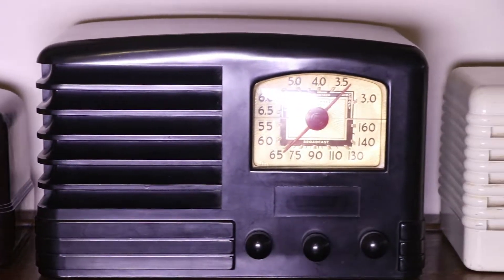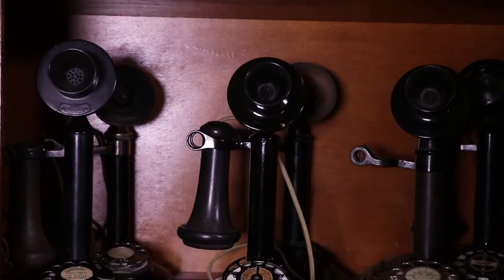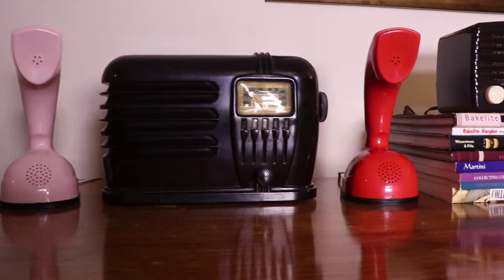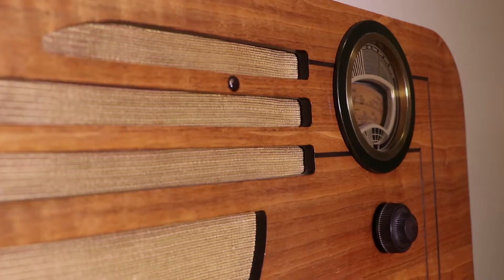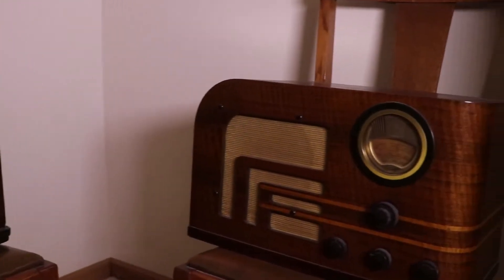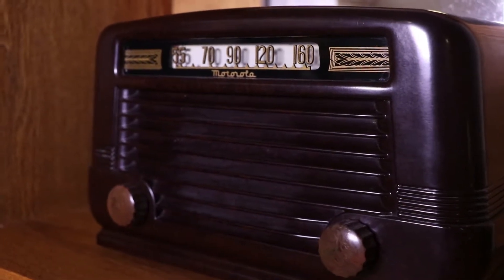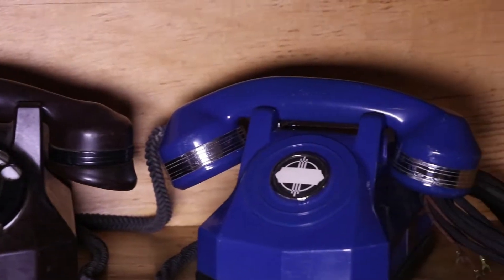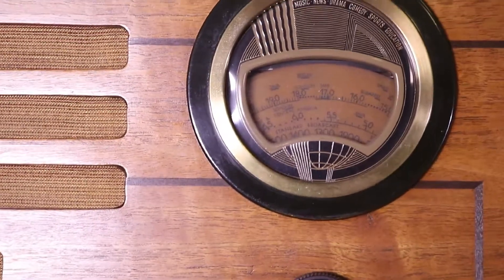Collector's Edition, Episode #4: Fast Forward 2018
Also include the description: Part of Fast Forward, a bi-weekly program created by Broadcasting students in the College of Journalism and Mass Communications at the University of Nebraska-Lincoln.  Watch Fast Forward weeknights at 5:30 on Lincoln’s LNKTV Education channel or live streamed and available for VOD